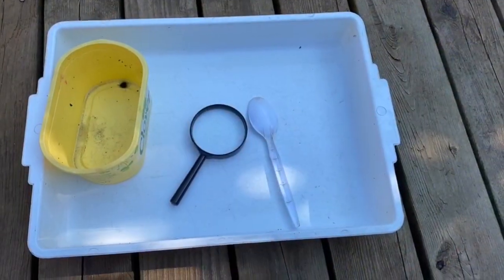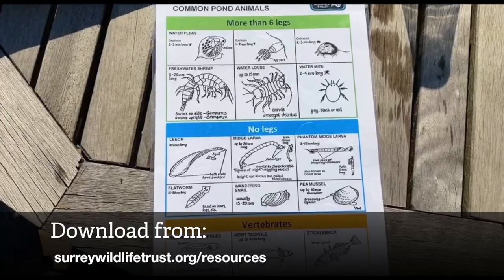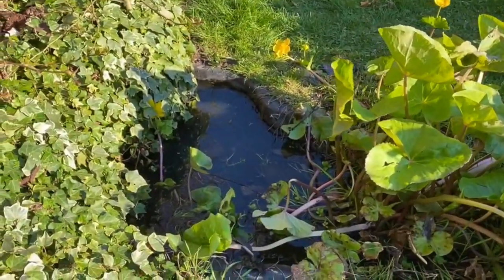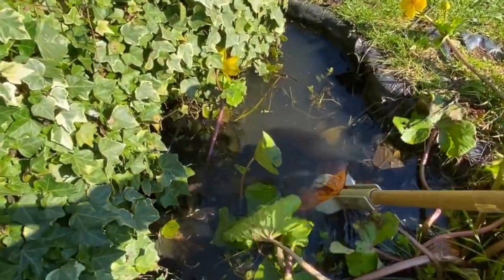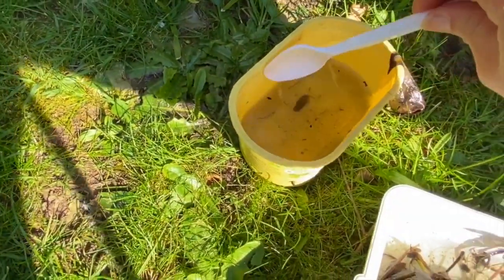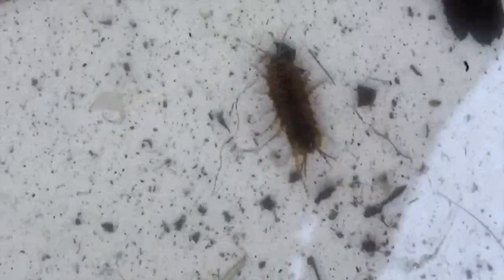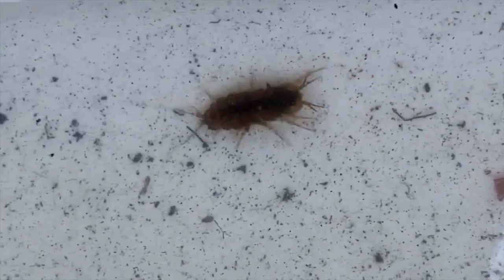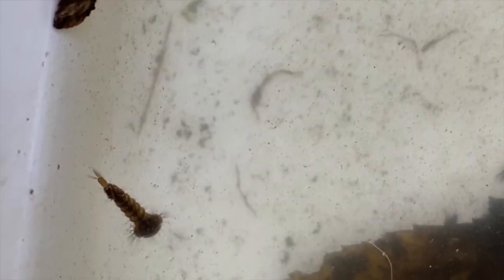Garden Pond Creature Identification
Learn how to identify the creatures in your pond with our free ID sheet Learn how to make your own pond dipping net here if you don't have one